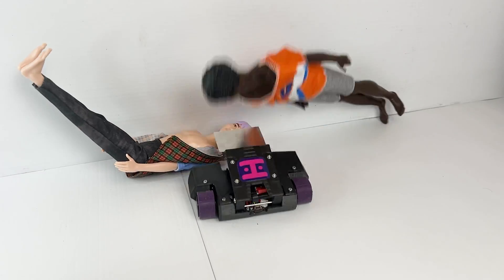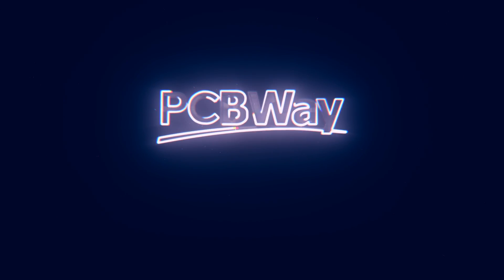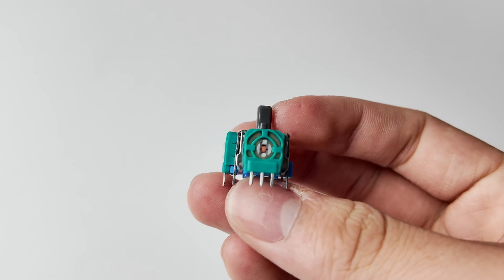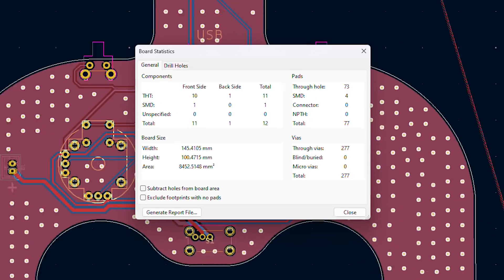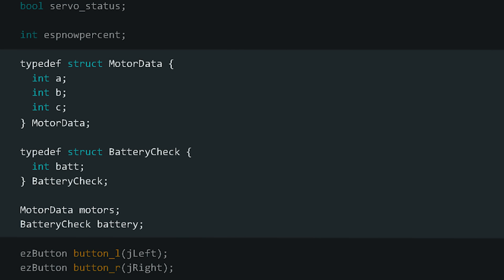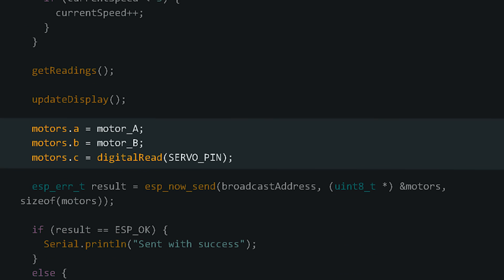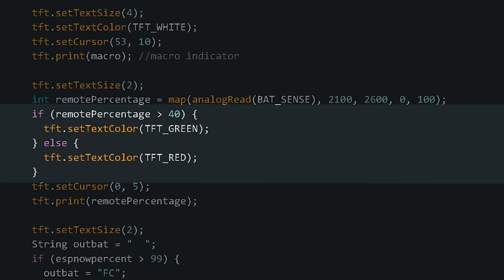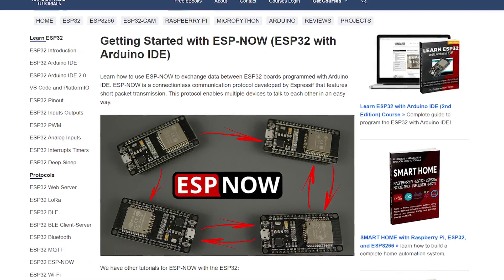ESP-NOW: time to ditch your RC transmitter?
PCBWay is one of the most experienced PCB manufacturers in China, consider them your one-stop solution that offers PCB fabrication, turn-key PCB Assembly, PCB design, 3D printing, and CNC machining services.

In this video, I built a custom ESP-NOW remote control, which features an ESP32-S3 board called the T-QT Pro, with a IPS TFT LCD display built-in, and an ESP32-S3 with chip antenna on the back. The range of this ESP-NOW system is roughly 30 metres, but I was only using on-board solutions for the antennas, no 'stick' or 'whip' type antennas which have more gain. In this video, I showed you how I coded a simple UI using the TFT_eSPI library for the remote, and designed the PCB with some spare PS4 joysticks. If you want to see the corresponding receiver to this transmitter board, it is

0:00 Intro
1:09 Sponsored section
1:40 PCB design requirements and joystick theory
3:47 PCBs from PCBWay + soldering
4:30 Coding with TFT_eSPI and ESP-NOW
8:42 Outro